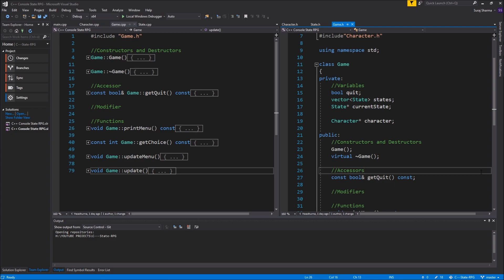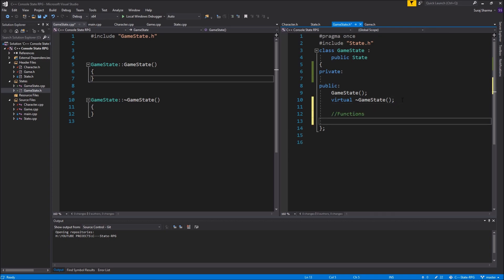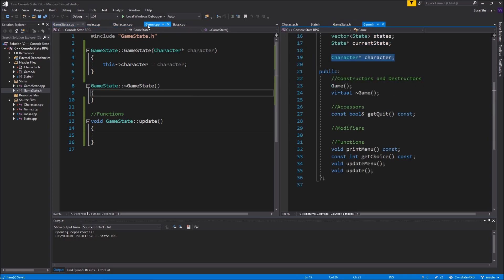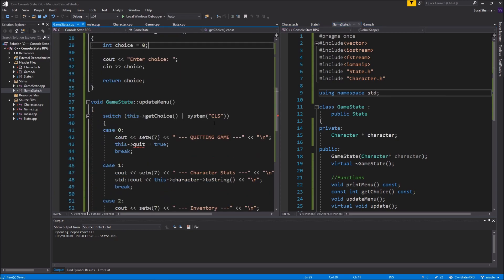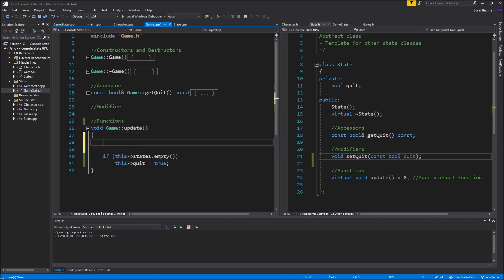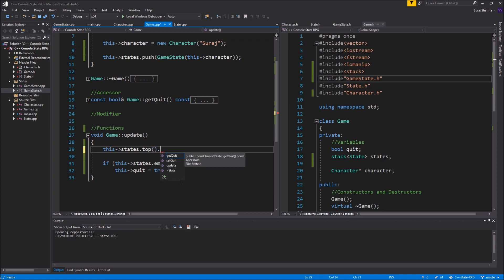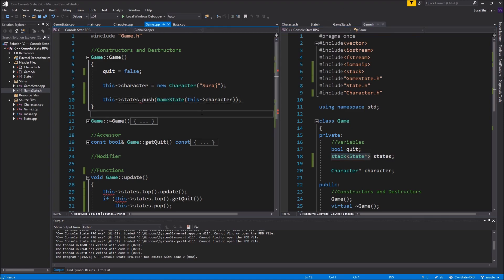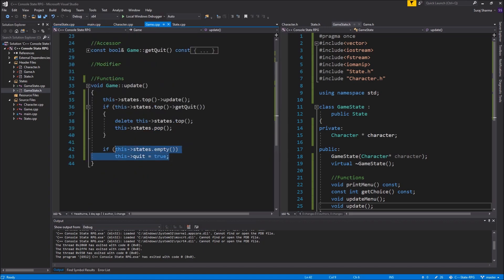C++ Game Development 2 | State RPG 09 | Game State class (First use of states!)